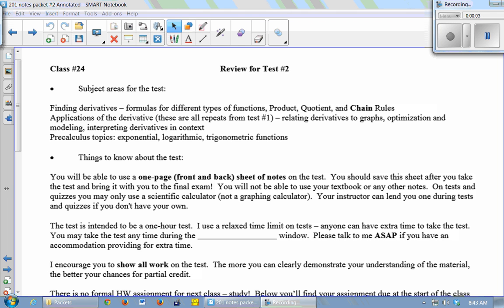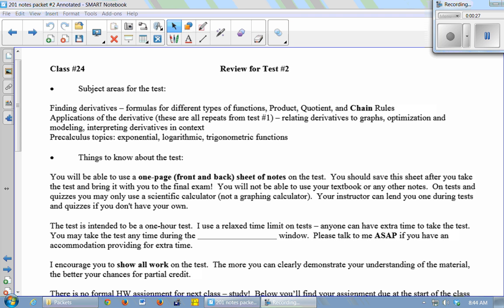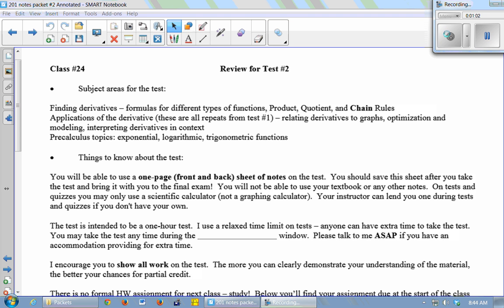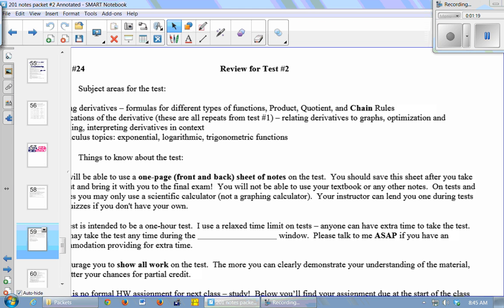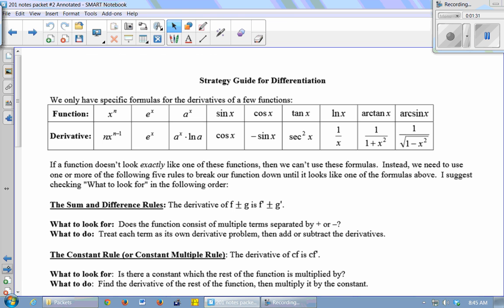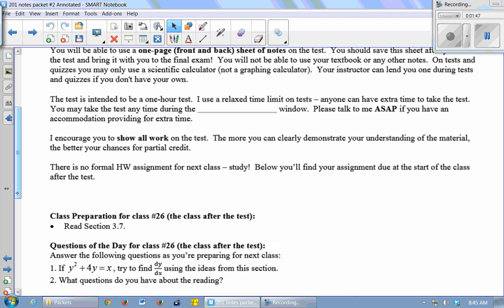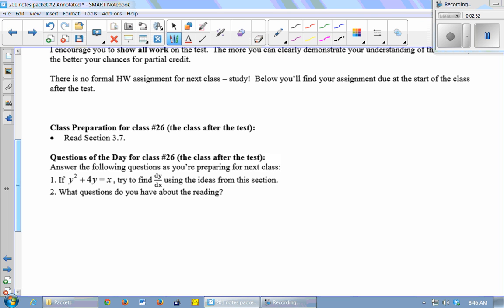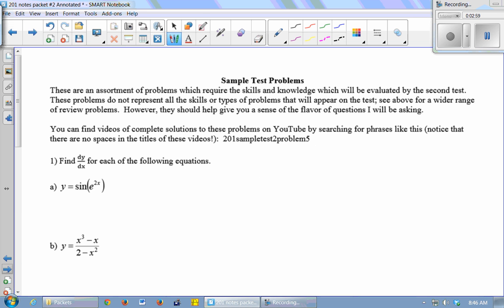MAT 201 Class 23 Fall 14